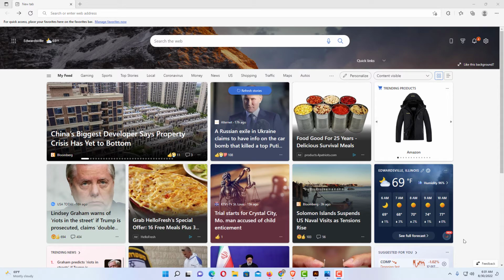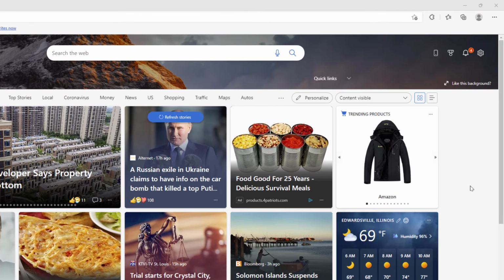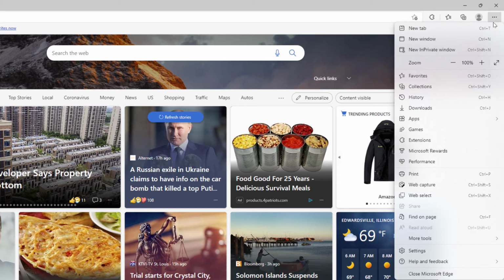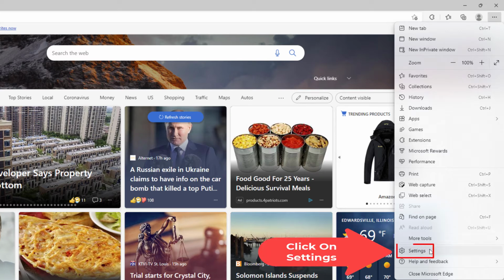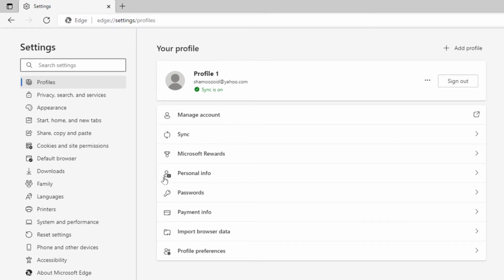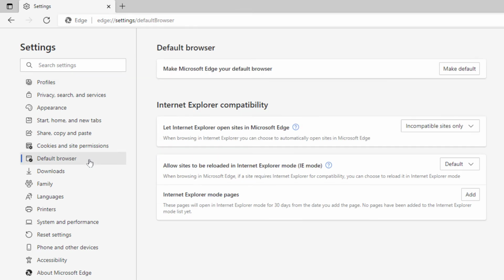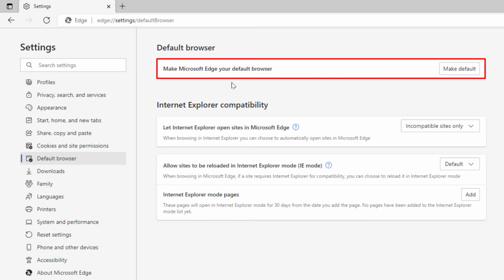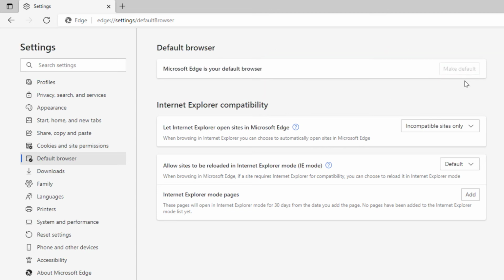How To Make Microsoft Edge Your Default Web Browser | PC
This is a video tutorial on how to make the Microsoft Edge web browser your default web browser. I will be using a desktop PC for this tutorial.

Simple Steps
1. Open The Microsoft Edge Browser.
2. Click On The 3 Dot Hamburger Menu In The Upper Right Hand Corner.
3. Select "Settings" from the dropdown.
4. In the left side pane, select "Default Browser".
5. In the center pane click on "Make Default".

Chapters
0:00 How To Make Microsoft Edge Your Default Browser
0:18 Open The Microsoft Edge Browser
0:28 Click On The 3 Dot Hamburger Menu
0:38 Select Settings
0:48 In The Left Pane Select Default Browser
0:58 In The Center Pane Click On Make Default